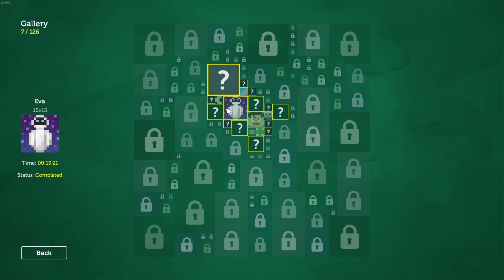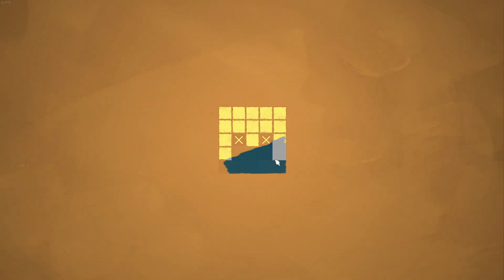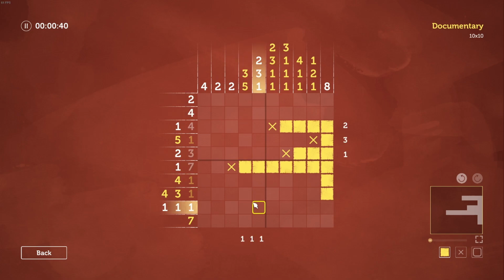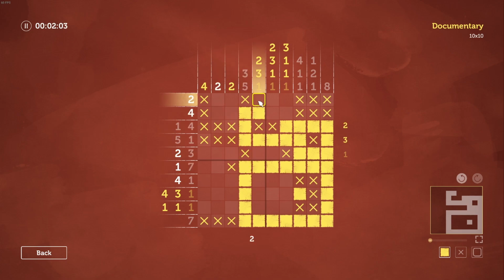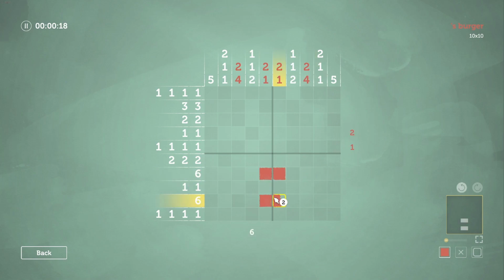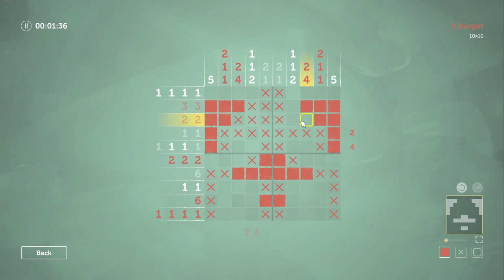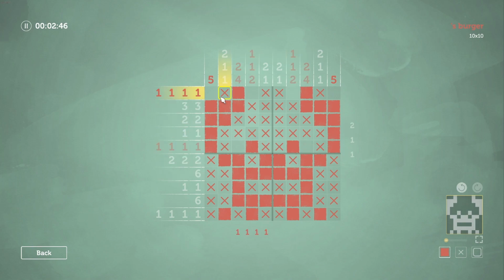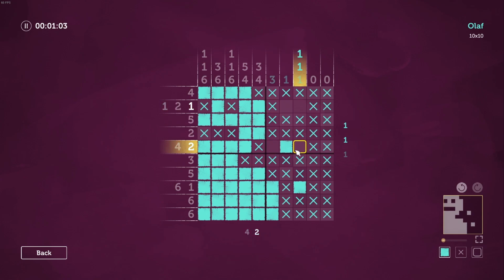Solve some small Nonogram Puzzles with me! Whispered ASMR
Today we get through a few of the smaller puzzles in Nonogram - The Greatest Painter. I thought I'd try out whispering with this video and I'd love to hear what you think of it.

Cheers, sleep well.